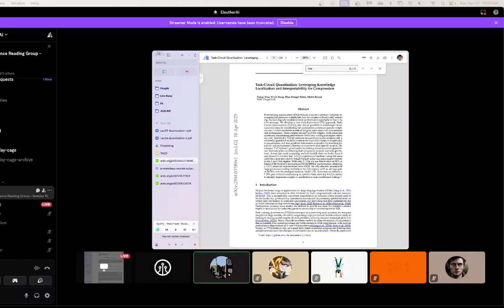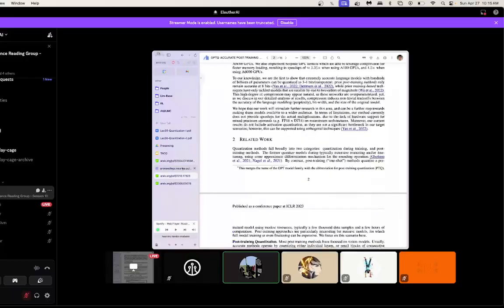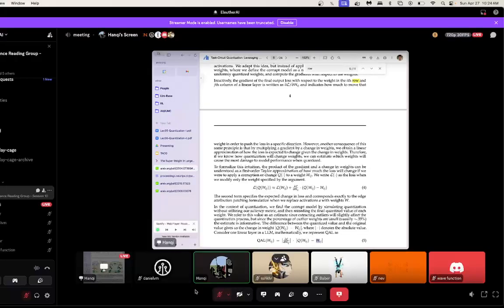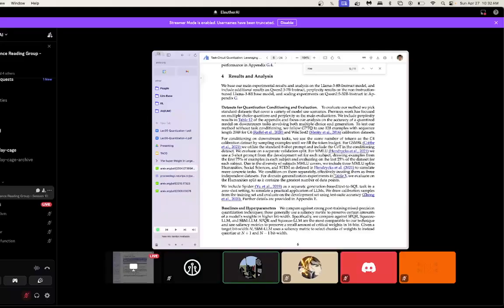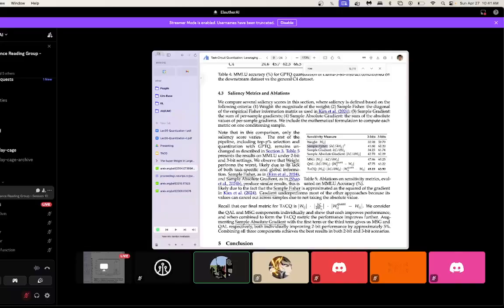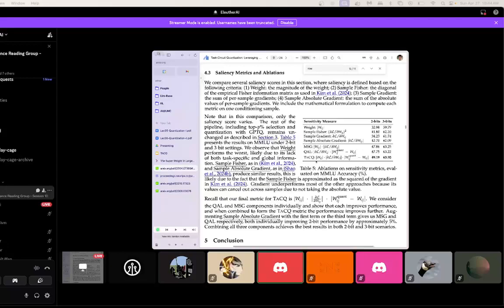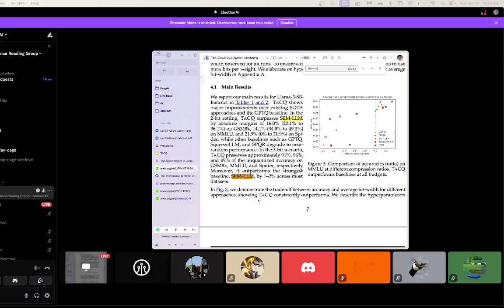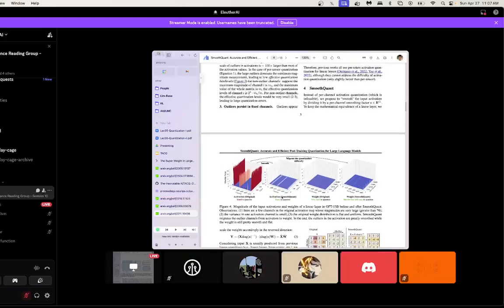ML Performance Reading Group Session 10: Task-Circuit Quantization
ML Performance Reading Group Session 10, where researcher Hanqi Xiao presented his paper "Task-Circuit Quantization: Leveraging Knowledge Localization and Interpretability for Compression"